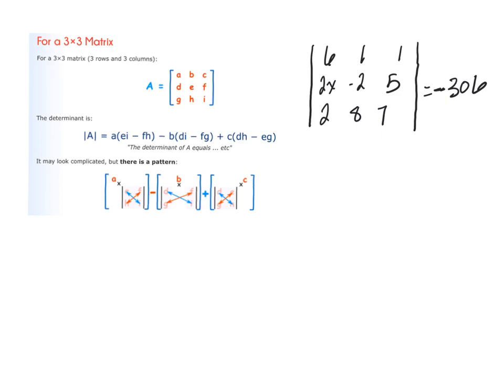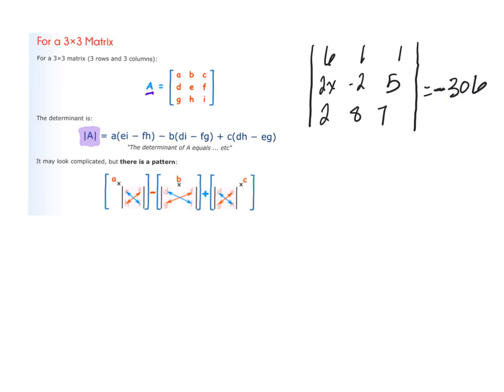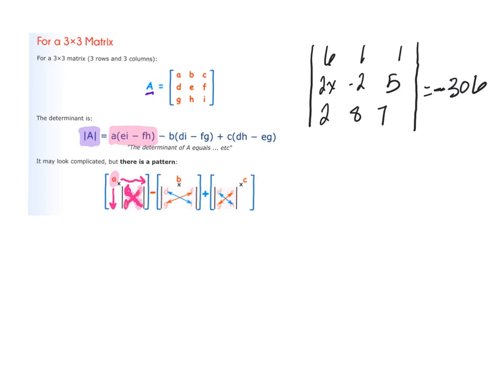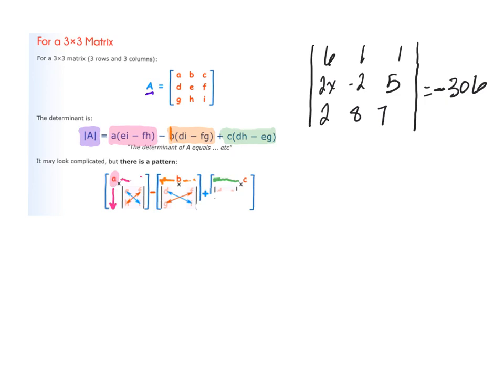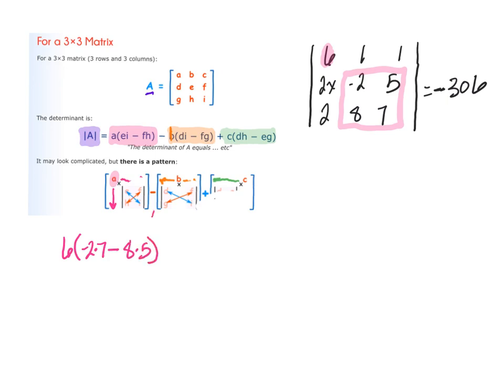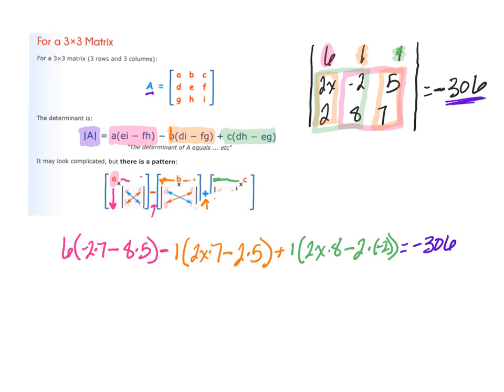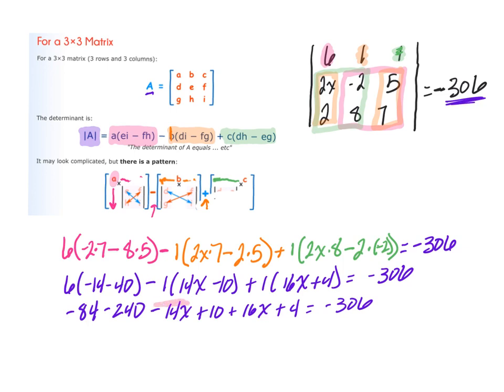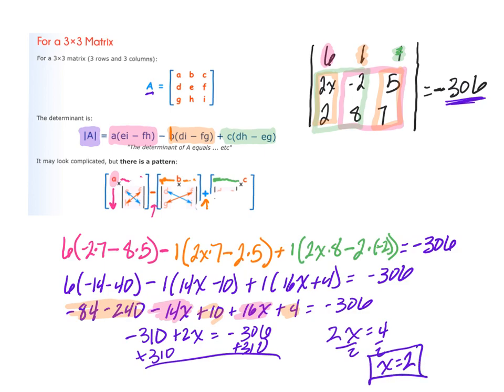Solve a 3 X 3 Matrice Using the Determinant